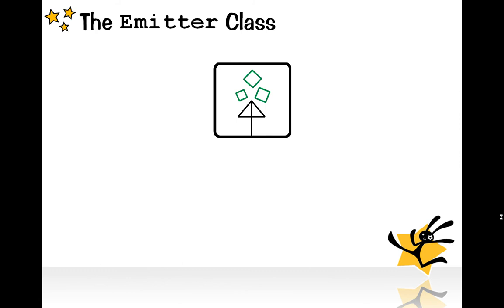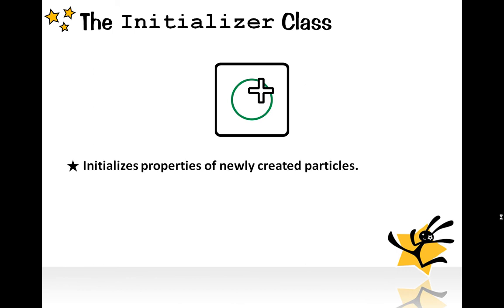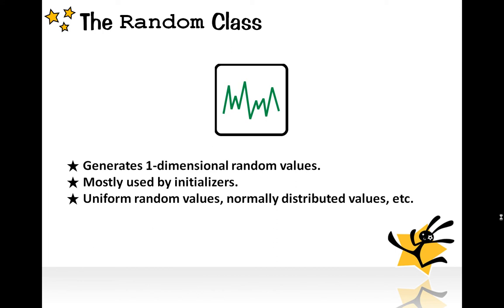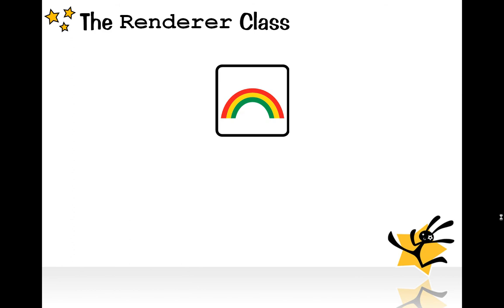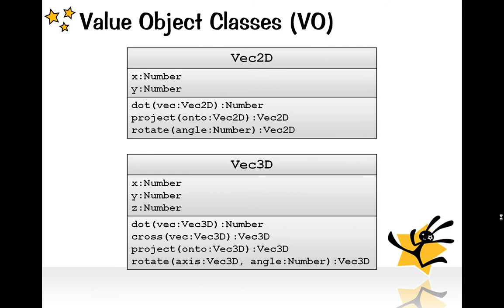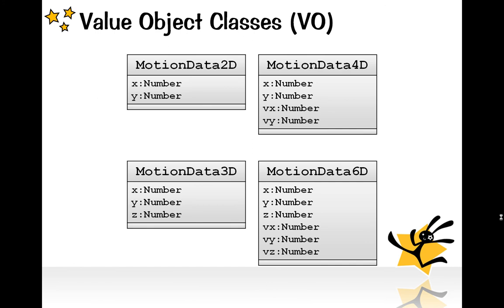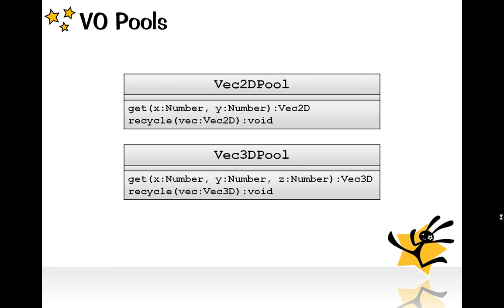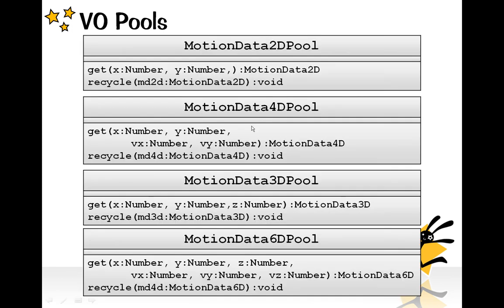Stardust video tutorial 02 - Class Responsibilities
The animations may appear to be choppy due to my recording software.